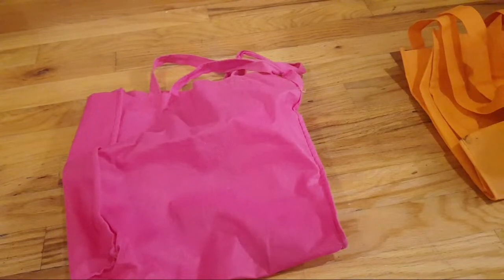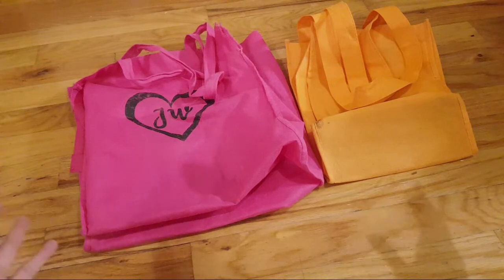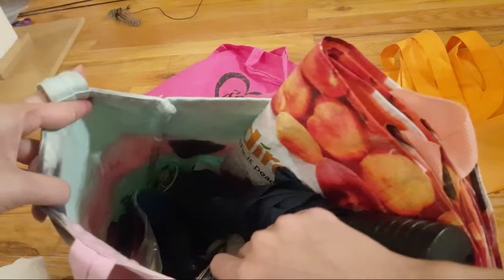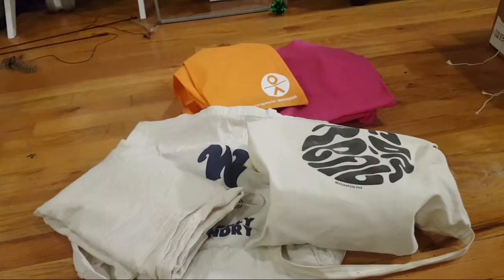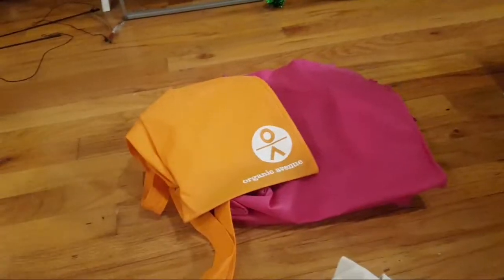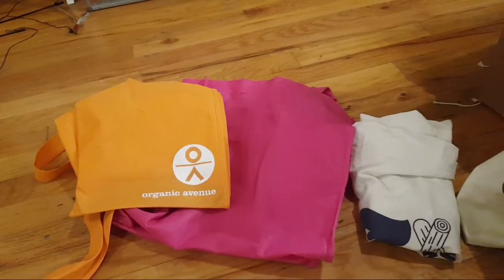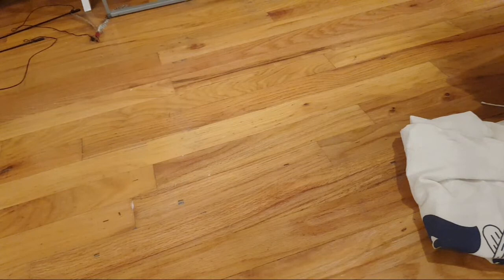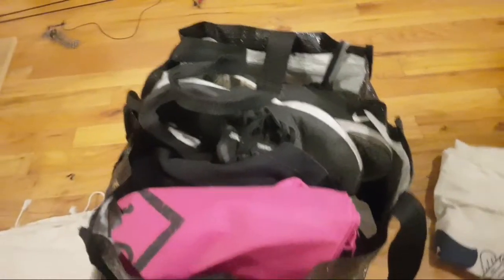Minimalist Tip: Just Say No And Stick With Similar Colors